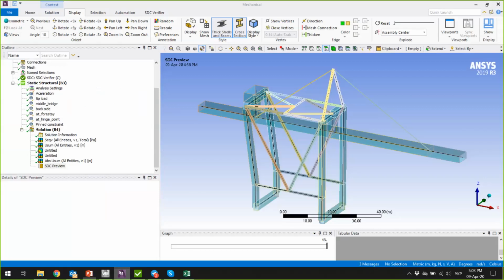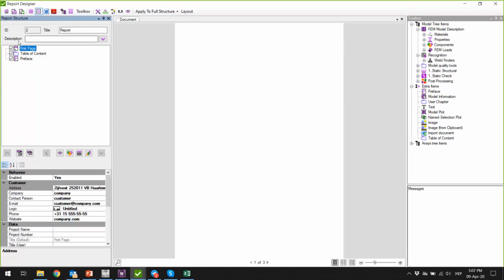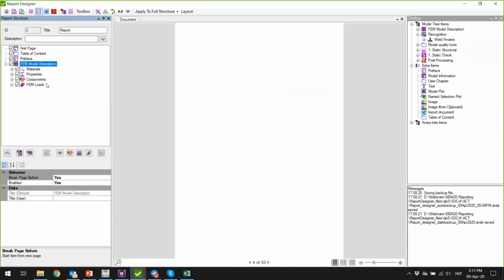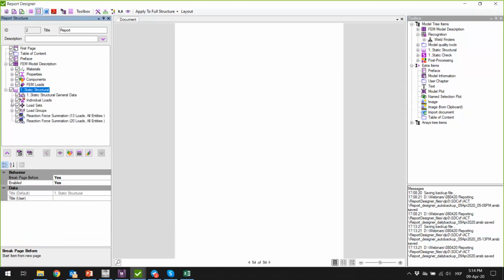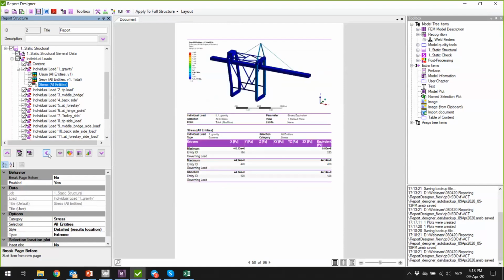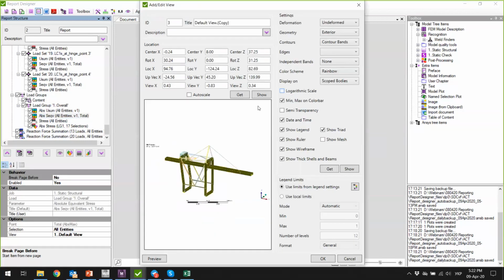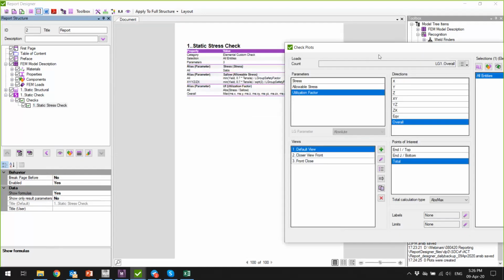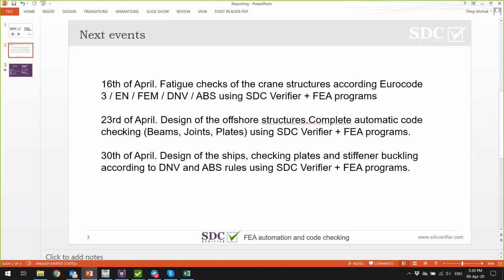Automatic template based reporting in Ansys Simcenter Femap with SDC Verifier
Preparing a full calculation report is one of the most time-consuming parts of the project. An engineer has to make the same routine processes to create calculation report from project to project.

SDC Verifier has a useful tools to make this process faster and easier.

Report Wizard gives a possibility to define step by step items of the report. It is possible to generate word report from a wizard or to keep working with the report structure in a designer.

With the help of Report Designer, it is possible to completely control structure of the report and easily preview and modify it.

During this webinar you will see the features of SDC Verifier Report Designer and prepare a complete Word document with model description and results presented with plots and tables.